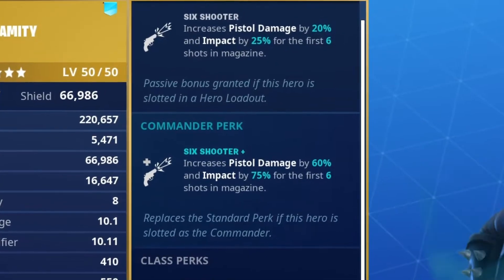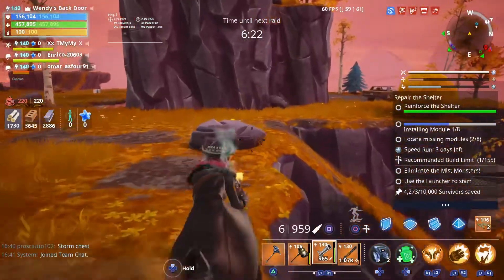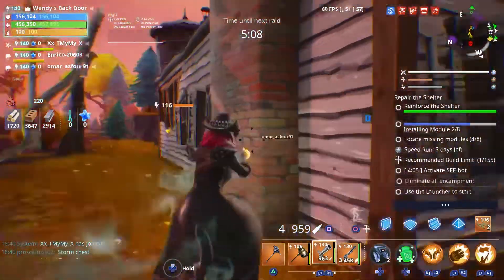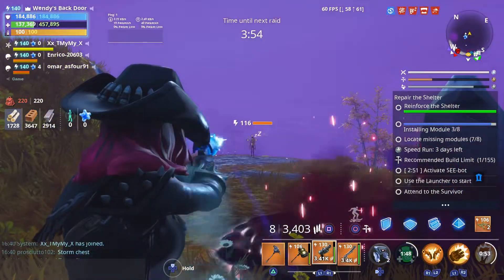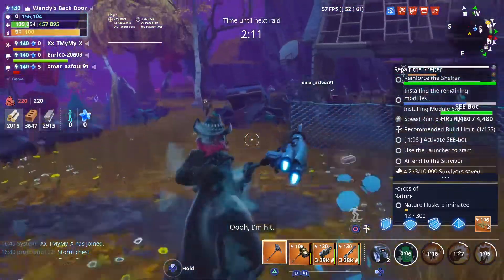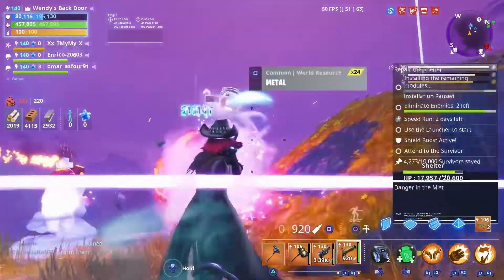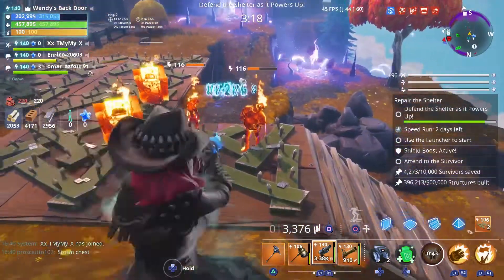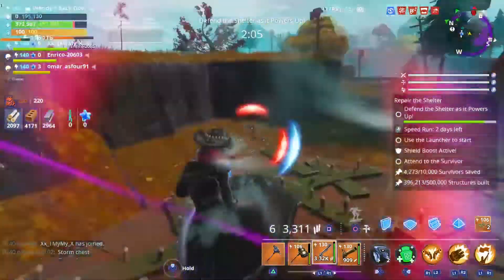QUICKDRAW CALAMITY! // HIGH DAMAGE & IMPACT SOLDIER! // Fortnite Save The World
CREATOR CODE ► GET-GAMING-99

Quickdraw Calmity! Really great soldier, who deals additional damage AND impact with their pistol hits!